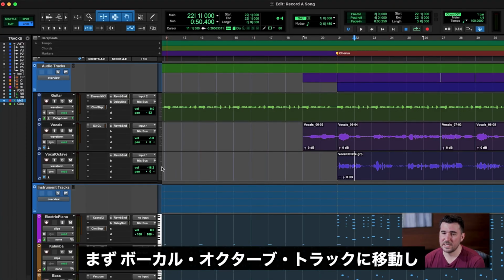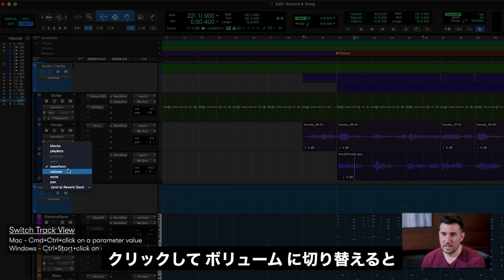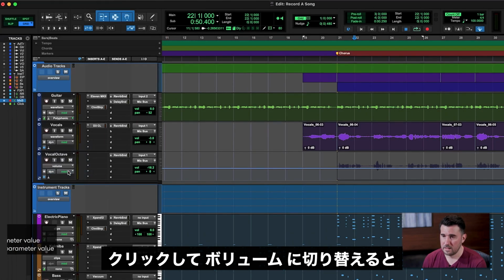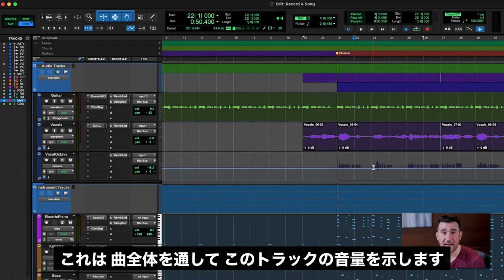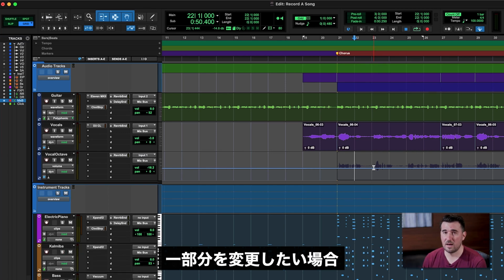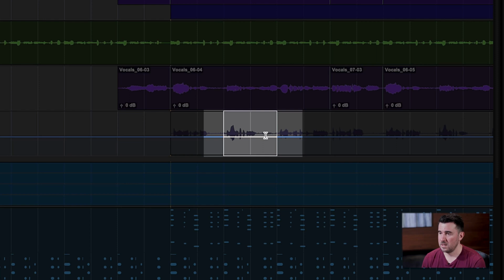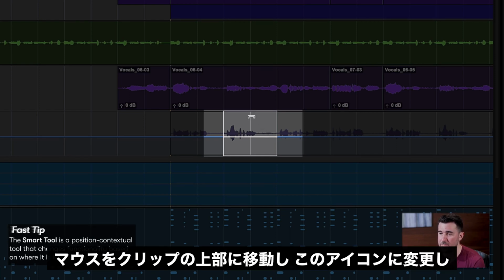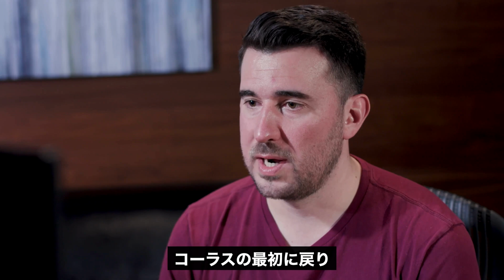Pro Tools Fast Start - Chapter 6: ミキシングの基礎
今シリーズ最後のビデオでは、Pro Toolsで楽曲をミックスする方法の主要なコンセプトとプロセスをご紹介します。

AvidのTJと一緒に、6本あるビデオ・シリーズで、Pro Toolsで曲を作り、レコーディングするプロセスをステップごとに紹介します。